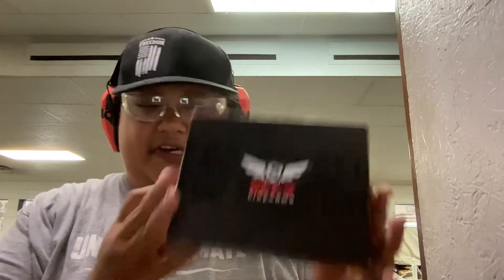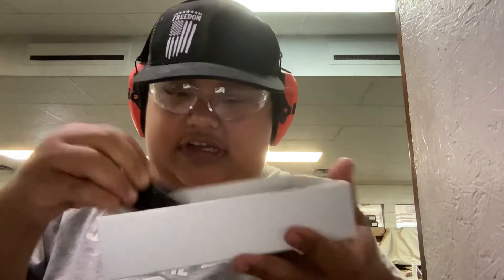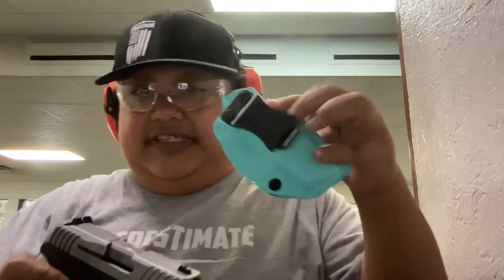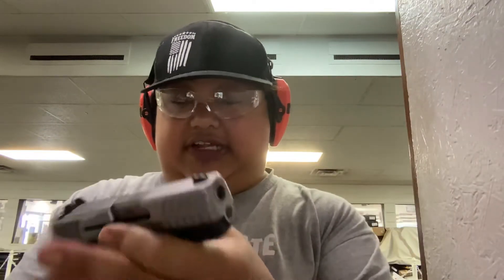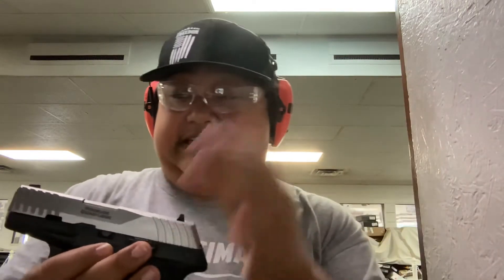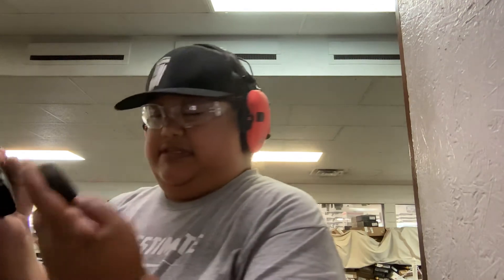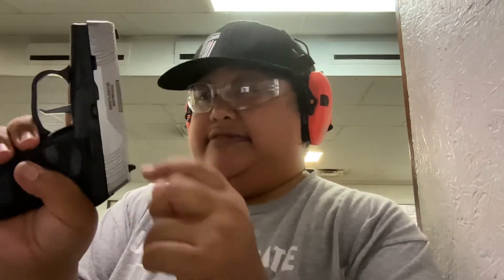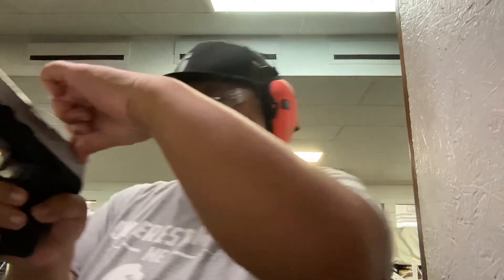SCCY-DVG 1 First Look! No range test!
Hello everyone I take a look at the Sccy-DVG 1 their first striker fire option! I was unable to do a range test as my rear sight drifted a lot and camera cut out!